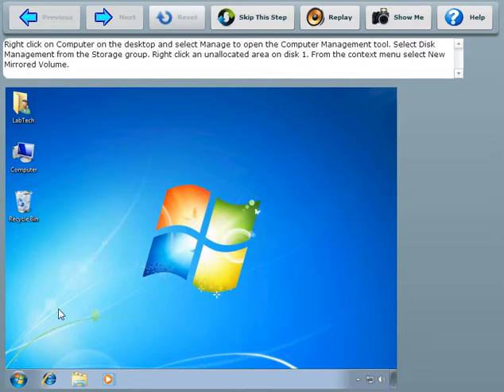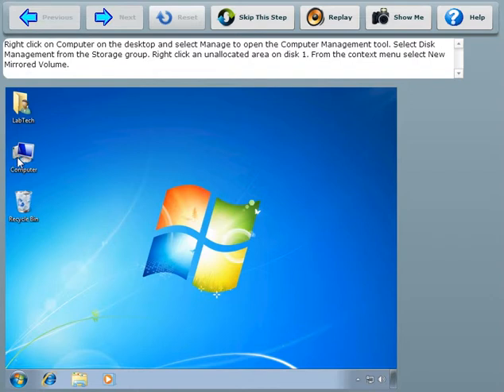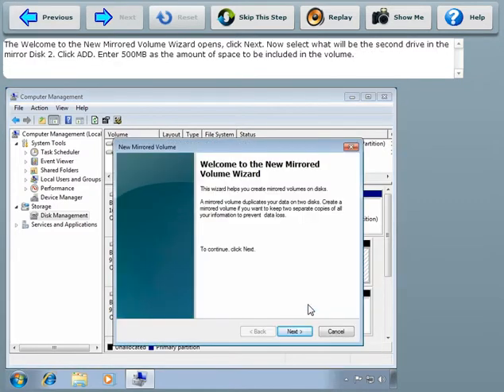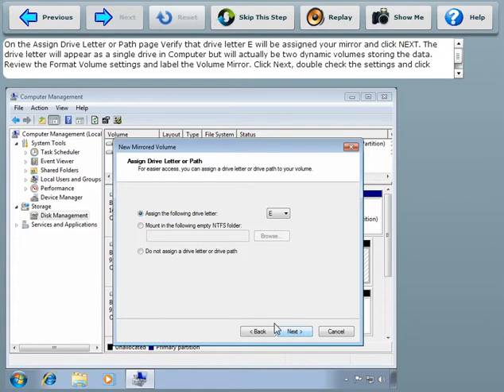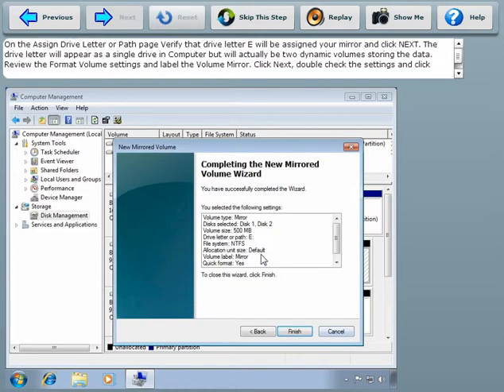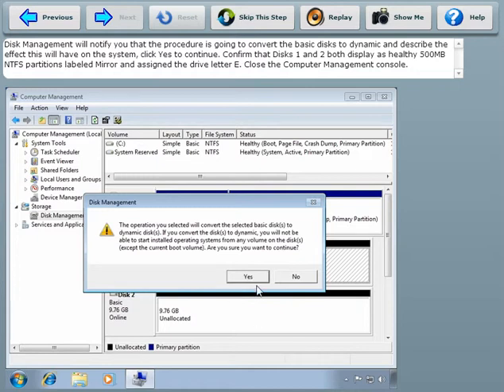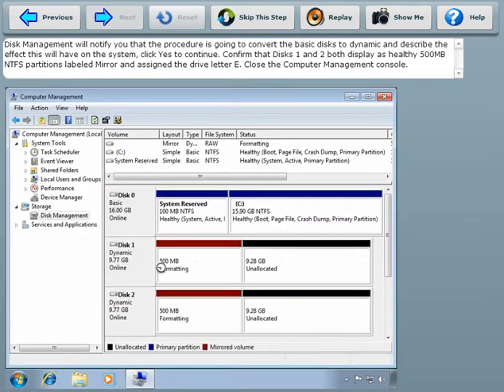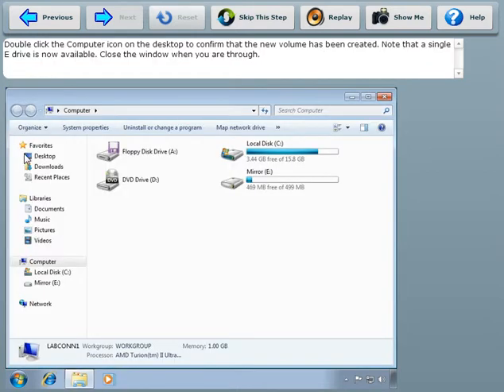NOS 130 9-15